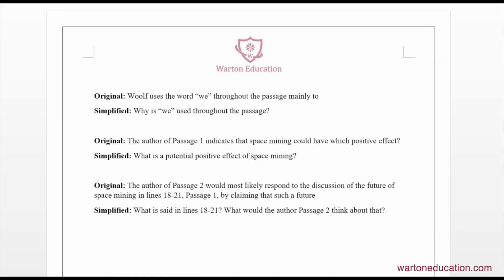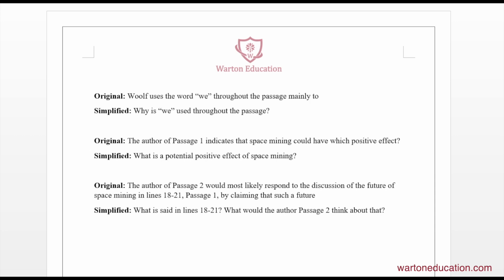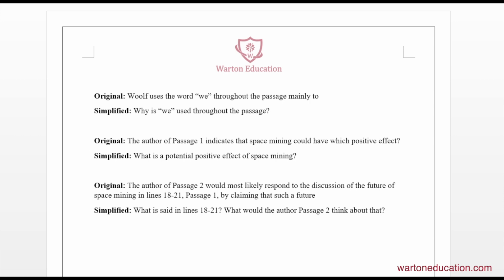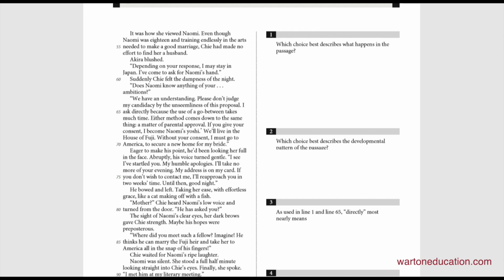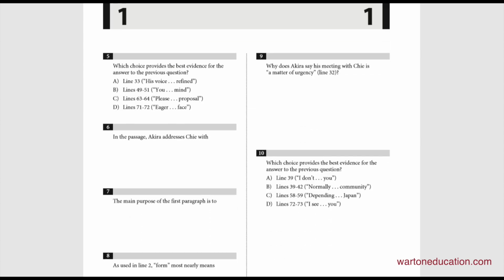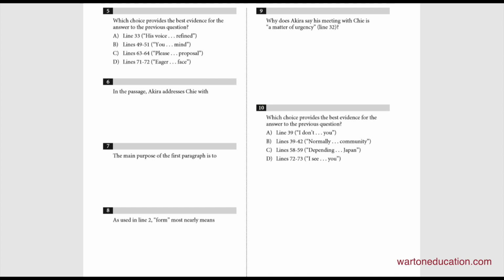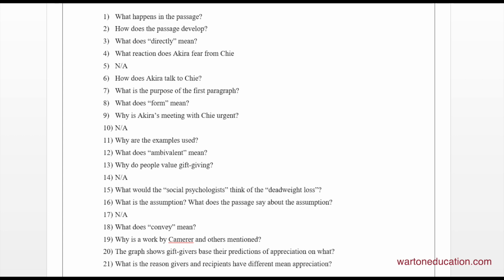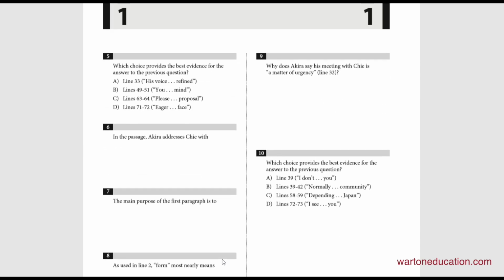Simply the BEST solving method for the SAT Reading section - Part 2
If you're looking for a surefire, simple approach that will boost your SAT Reading score, you need to look no further! This method will teach you a rock-solid technique for solving questions on the SAT Reading section in the right way!